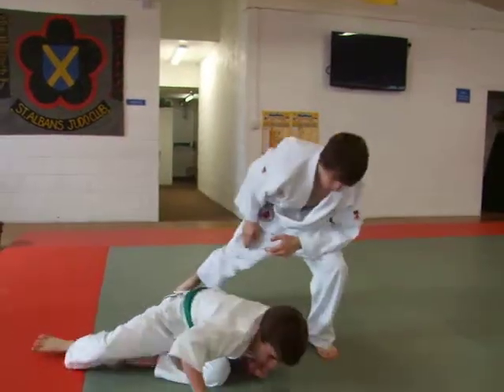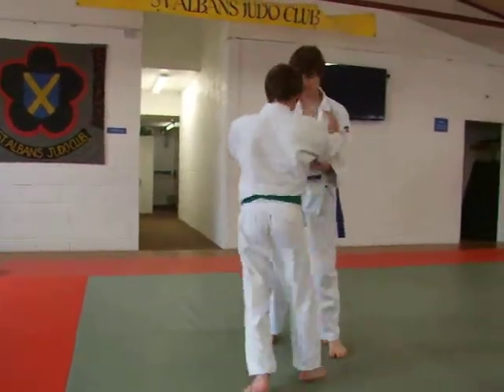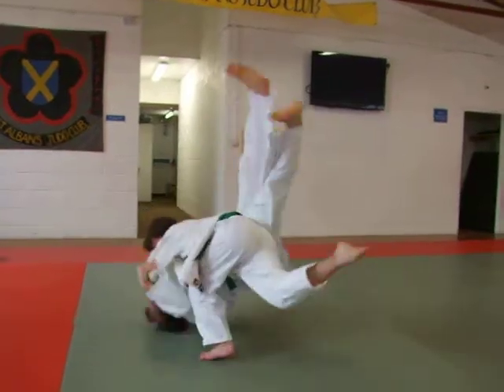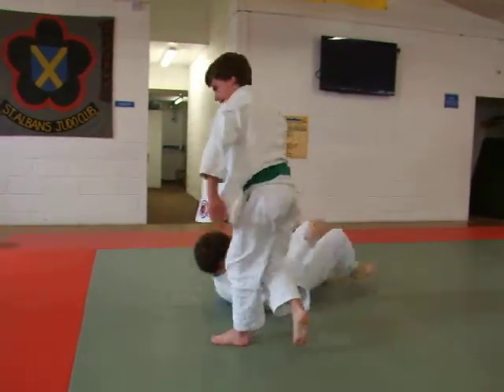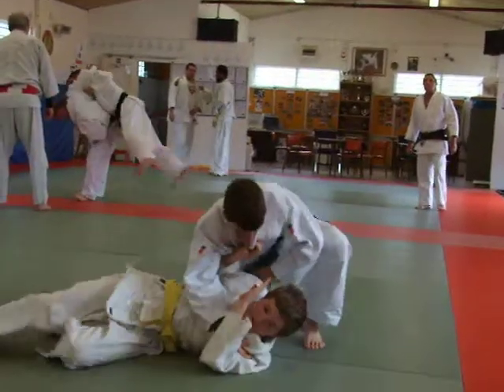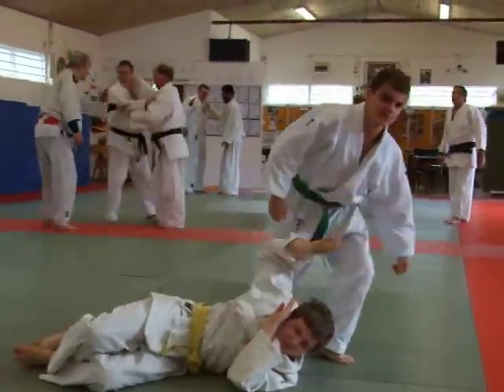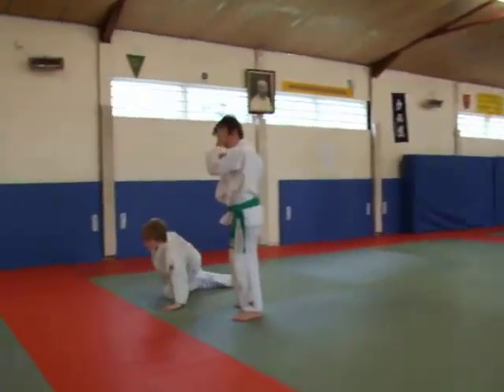Allen and Jamie practice Tai Otoshi and Harai Goshi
Here we can see a demonstration of 'creating' the 'T' between Uke and Tori in order to gain the correct position to break balance and move into these throws.

This was filmed at the Chalfont Summer Course 2011 and St. Albans Judo Club